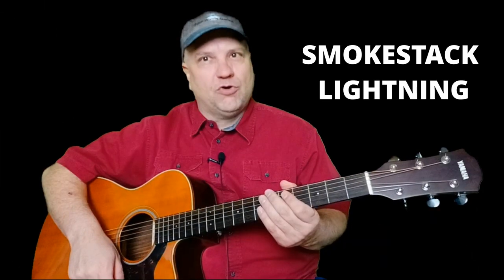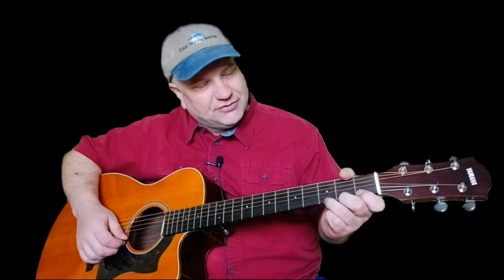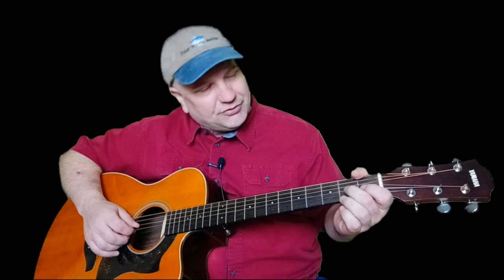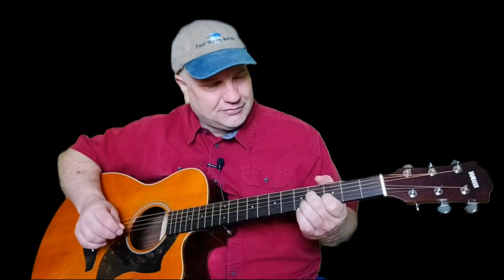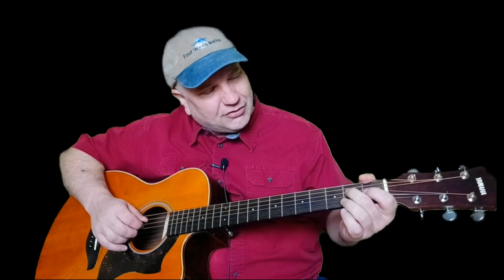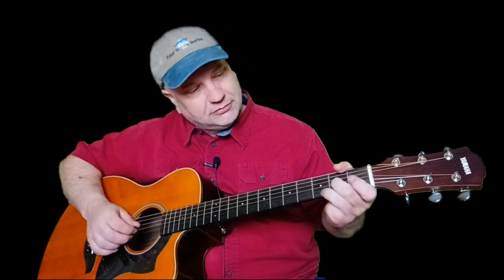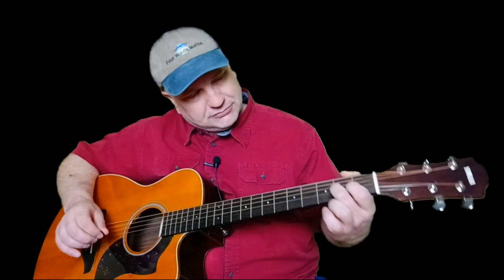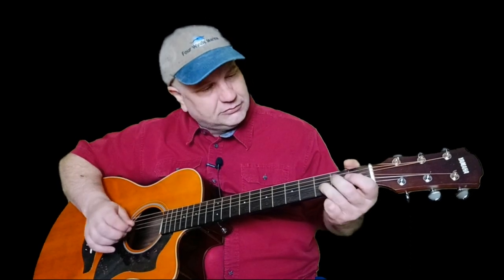Howling Wolf - Smokestack Lightning - Blues Guitar Lesson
In this blues guitar lesson, I teach you to play the classic song Smokestack Lightning by Howlin' Wolf.